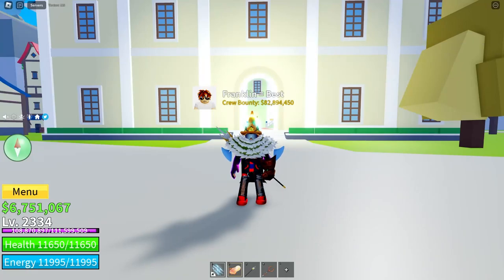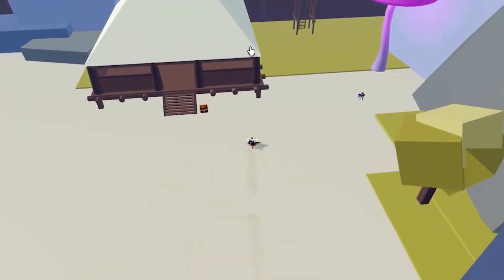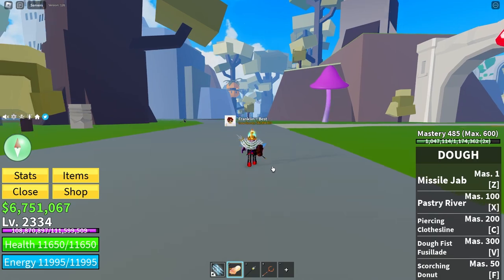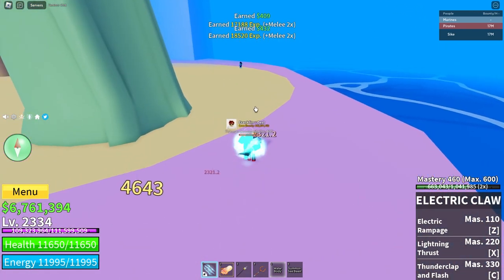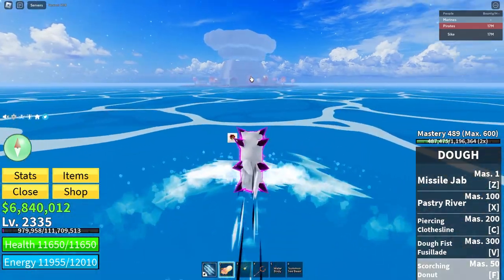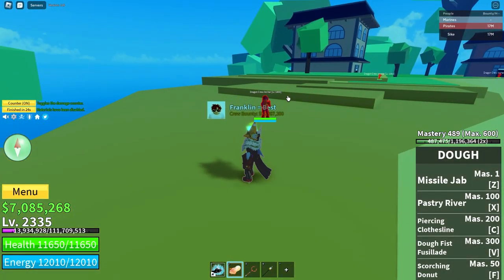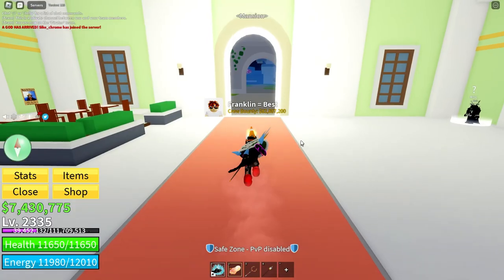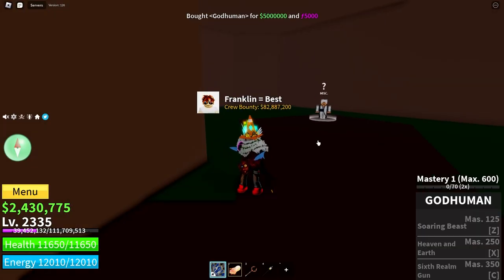HOW TO GET GOD HUMAN IN BLOX FRUITS! UPDATE 17 PART 3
Blox Fruits How To Get God Human Fighting Style!

Blox Fruits just came out with update 17 part 3 and it is amazing! It has sooooo many new things, and almost all of them are really hard puzzles to figure out on your own! This video will show you how you can get your hands on the new and AMAZING fighting style, GOD HUMAN! Good luck getting it!

ROBLOX MERCH!!!